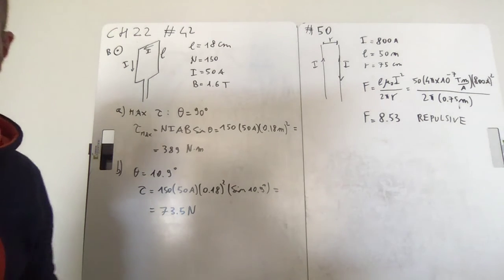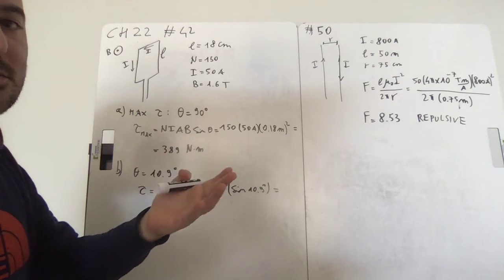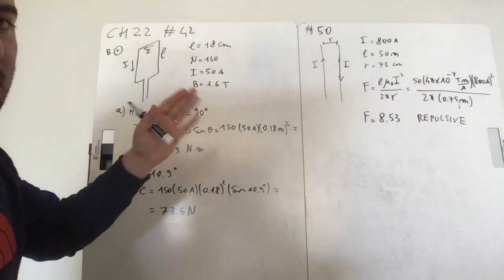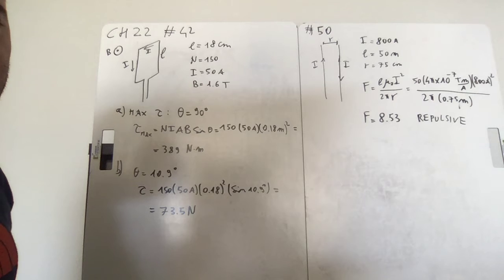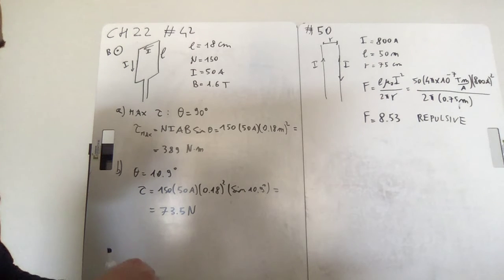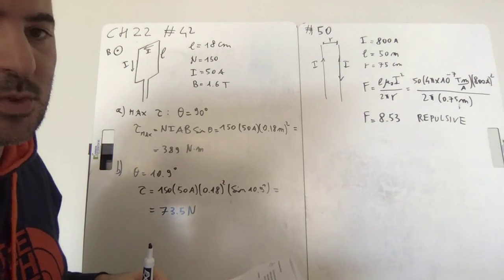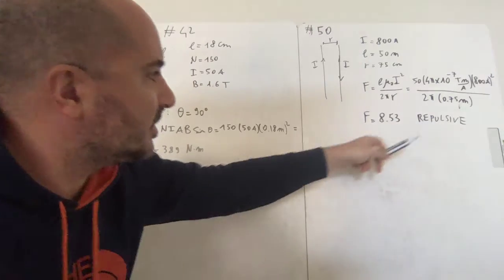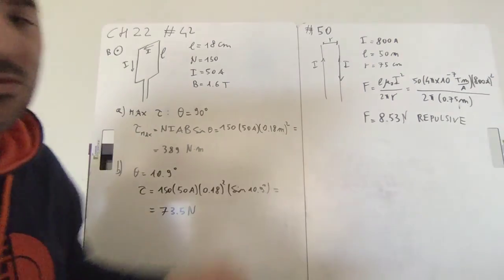COM - PHYS108B Ch.22 (p2)